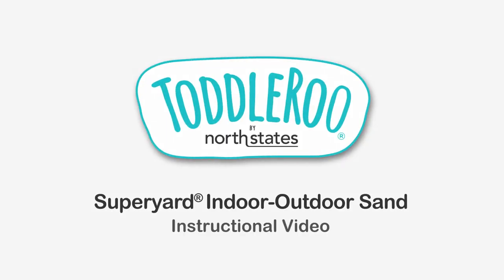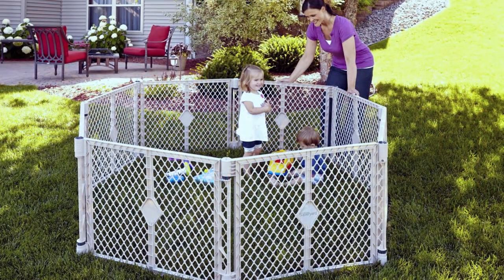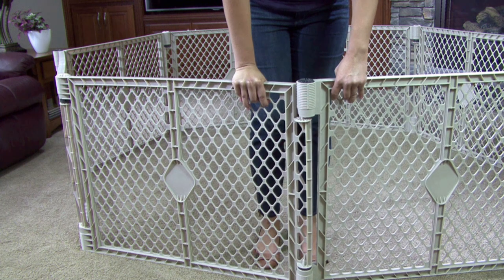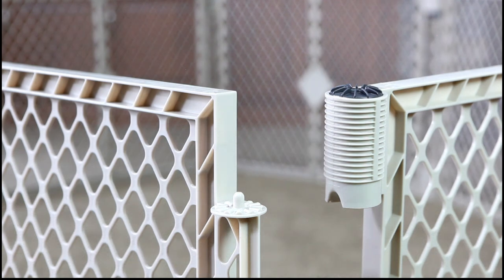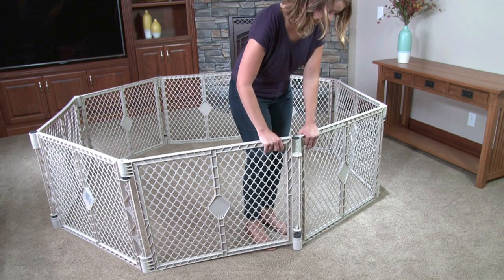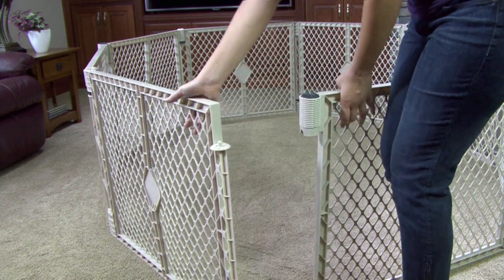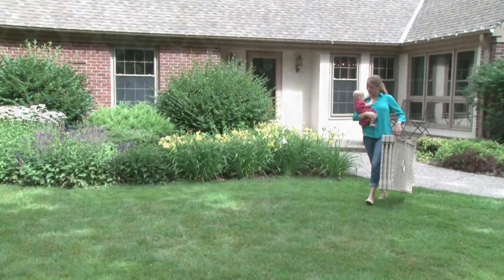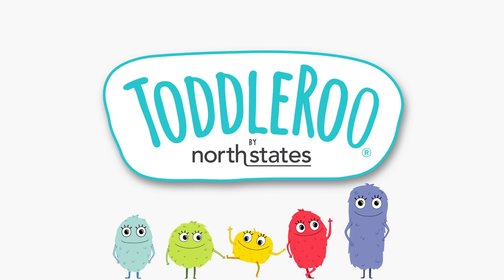Superyard Indoor-Outdoor Sand Instructional Video Toddleroo by North States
Your bundle of joy wants to have fun, and the Toddleroo by North States® Superyard® Indoor-Outdoor is an excellent solution for creating a safe and engaging play area anywhere–inside or out. As a bonus, the soft neutral sand color of this yard will stylishly blend in with any home decor. The six-panel yard encloses up to 18.5 square feet (eight panel 34.4 square feet) and is 26 inches high. Setting up the Superyard is easy, the interlocking panels are pre-connected — simply pull the panels out of the box, unfold and connect them together. Comes complete with skid-resistant pads, won’t slip or scratch, works on any surface. The Superyard includes a convenient carry handle which makes this lightweight yard easy to bring the fun with you. Intended for use with children 6 to 24 months of age.  Proudly made in the USA.
Learn how to unfold the panels and connect the panels together with the spring-loaded cylinder pegs. Portable, durable, easy to clean, versatile, safe and fun!